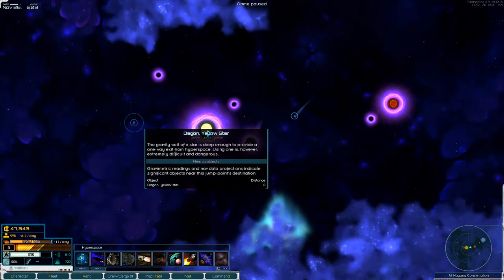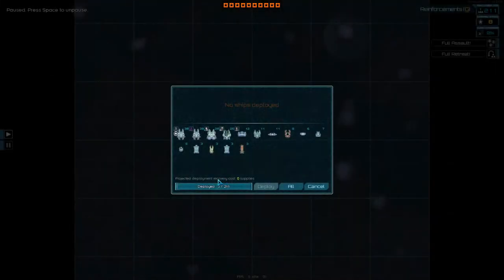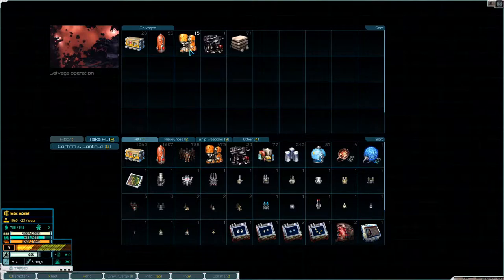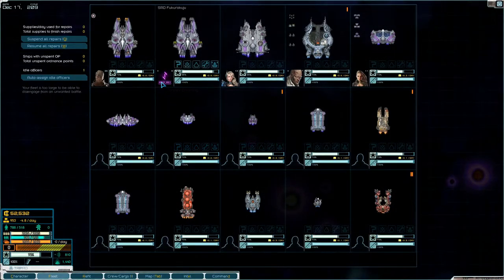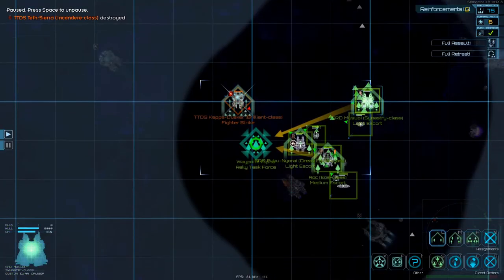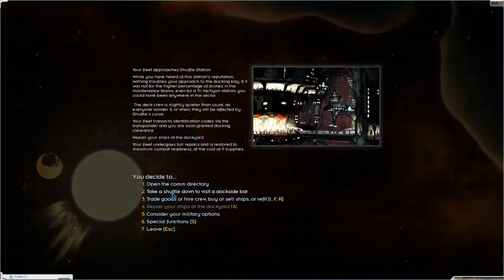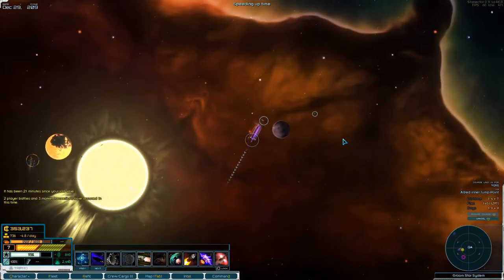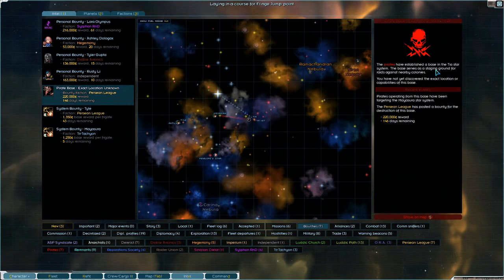Lets Play Starsector Modded S1 Ep17 | Full Cargo Holds